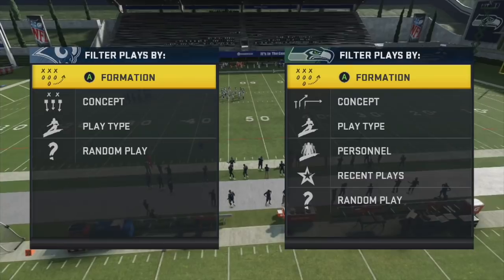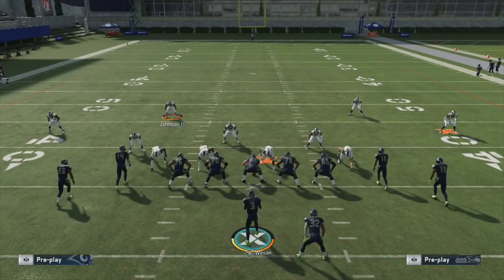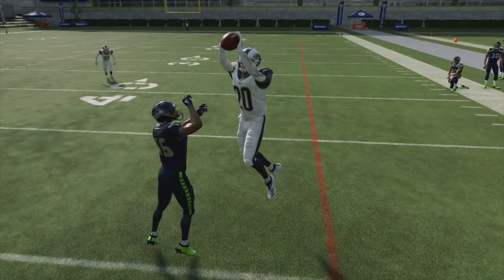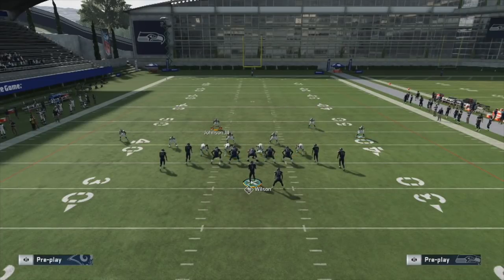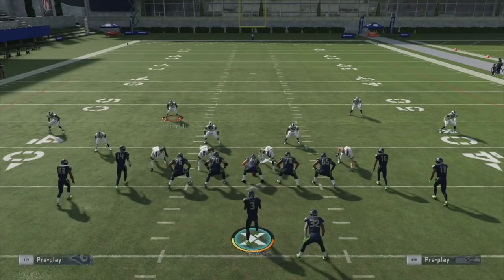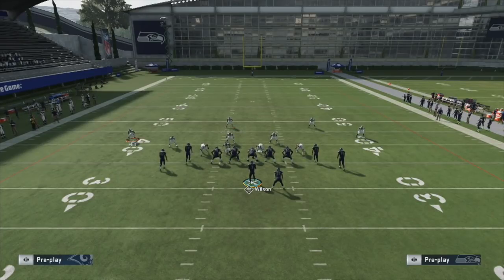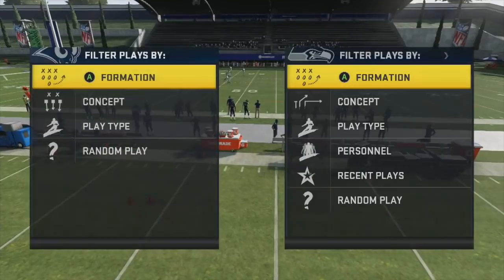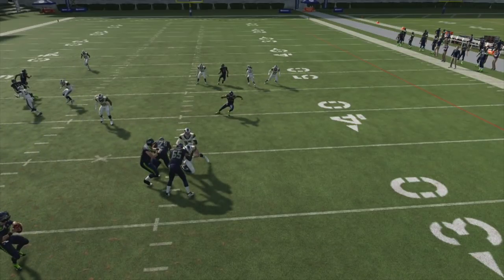BEST MADDEN 20 COVERAGE DEFENSE! LOCK UP CORNER ROUTES & GUN TIGHT OFFSET TE TO WIN MORE GAMES NOW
If you want to learn how to play and how to win more games in Madden 20, this is the place for you! Receive Madden 20 gameplay, news, tips and tricks, nanos, money plays, glitches & more.